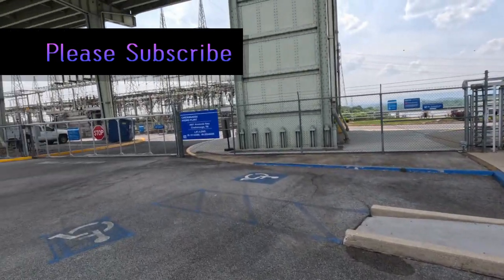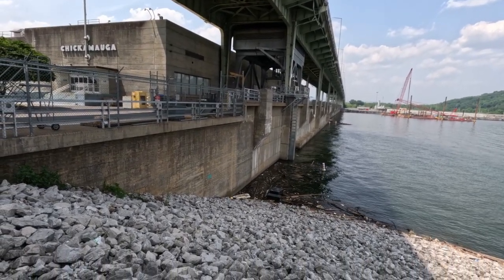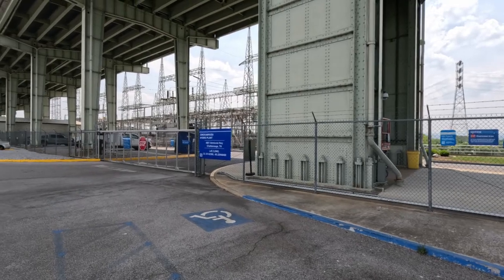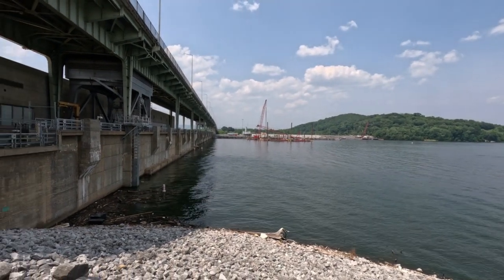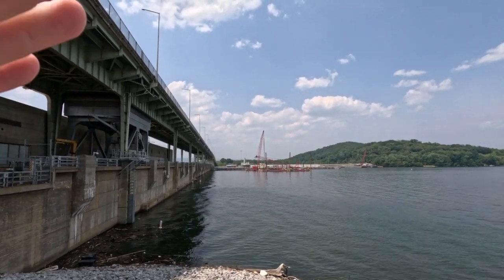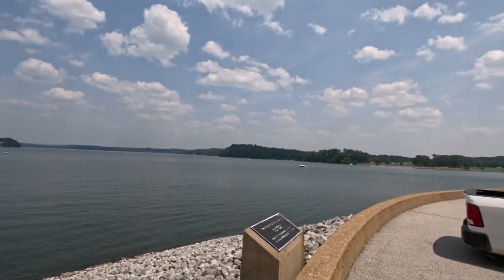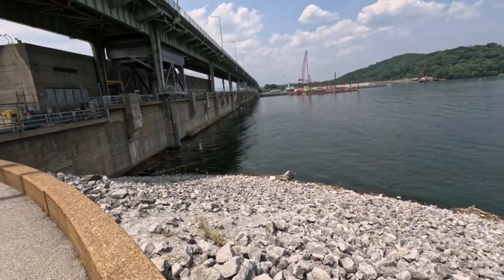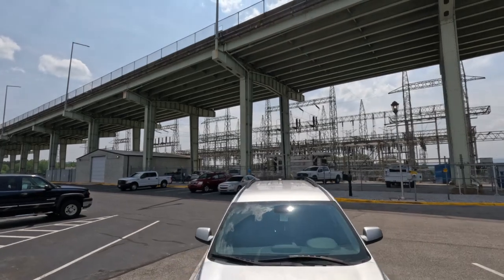Filming the Chickamauga Dam in Chattanooga, TN on 06.09.2023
Filming the Chickamauga Dam on 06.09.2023